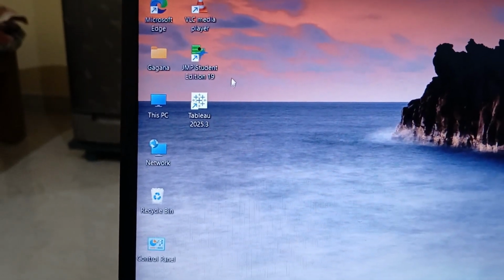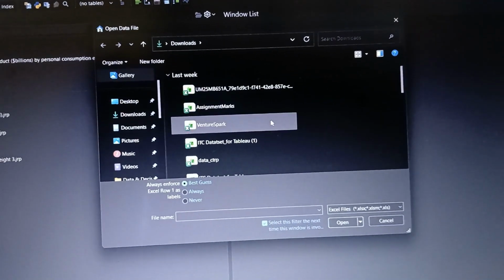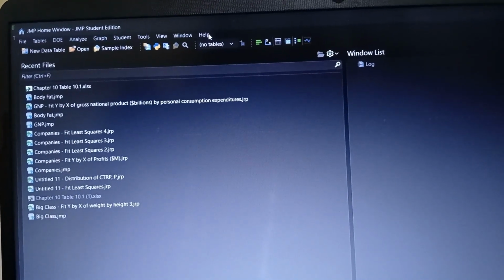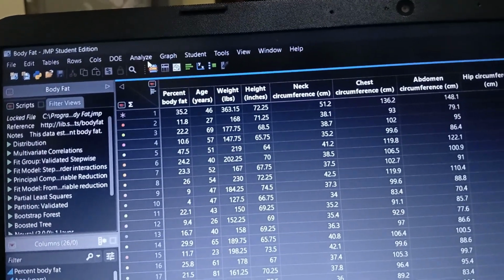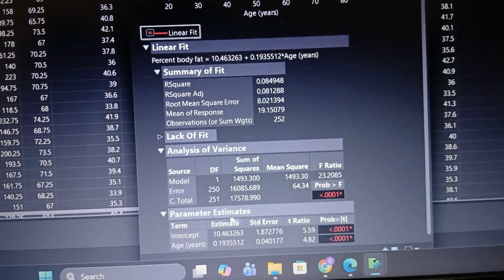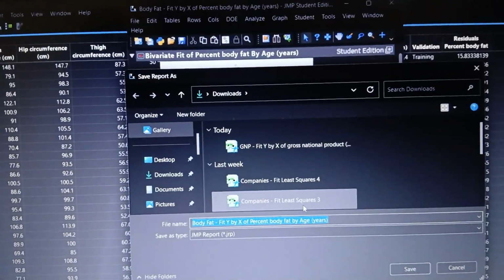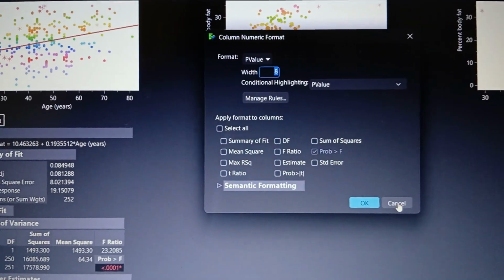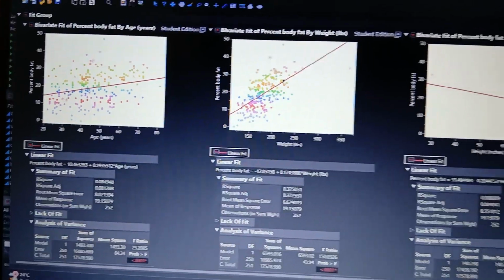How to work on JMP software||data analysis simple linear regression SLR & MLR multiple regression